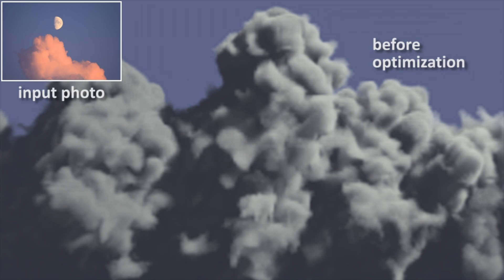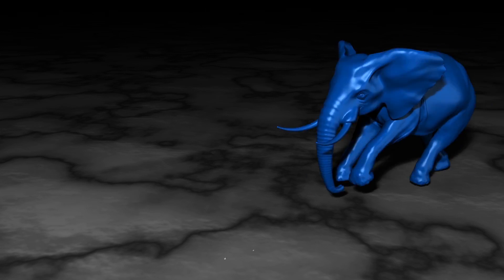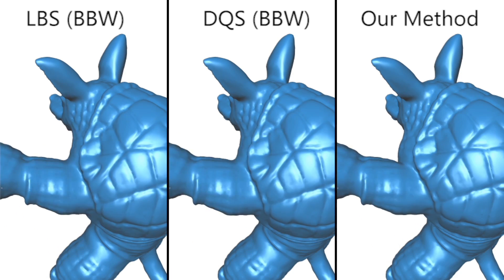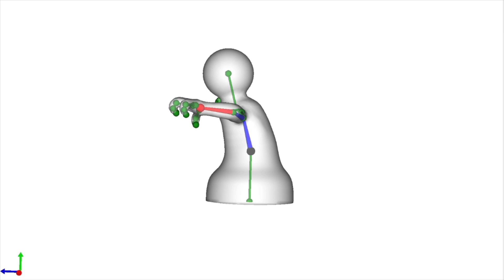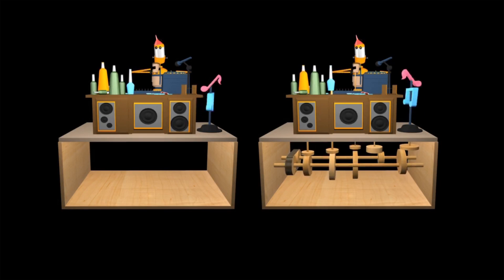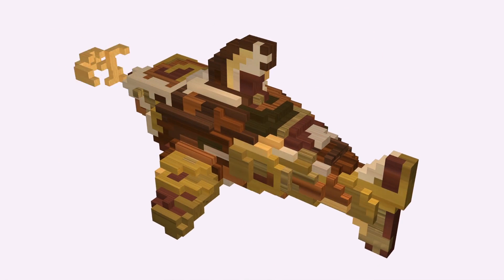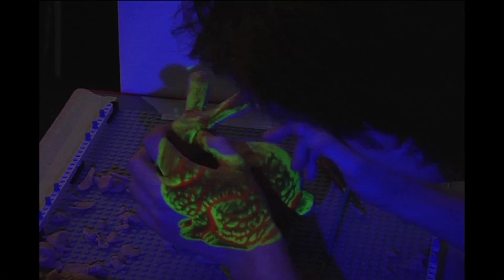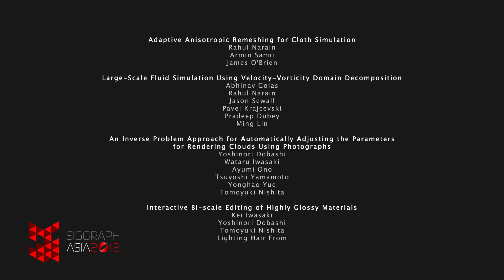SIGGRAPH Asia 2012 : Technical Papers Trailer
This is the preview trailer for the Technical Papers program at SIGGRAPH Asia 2012. Online registration is available till 20 November, 23:59 GMT +8, Singapore time.